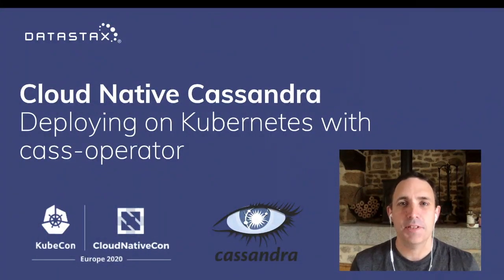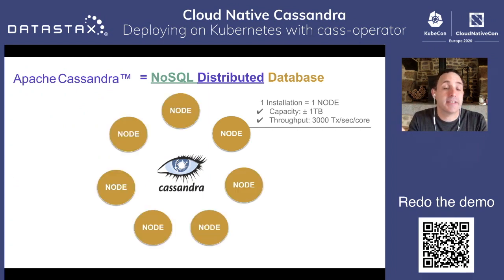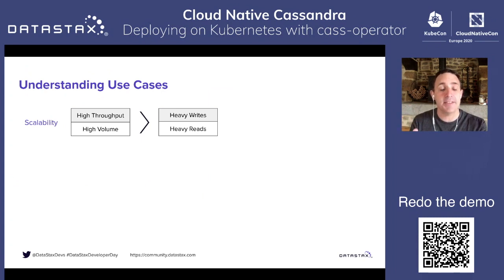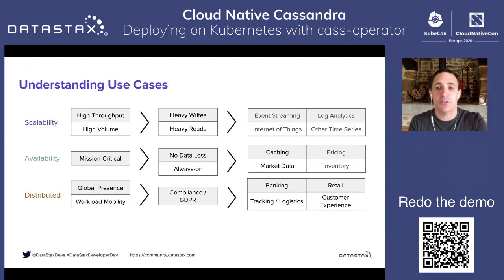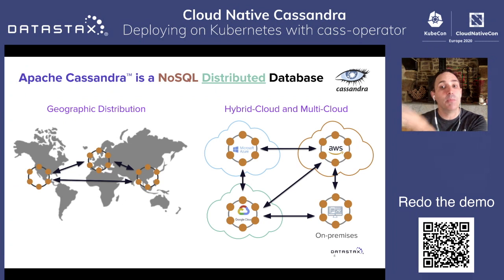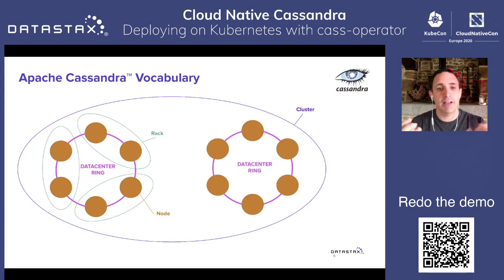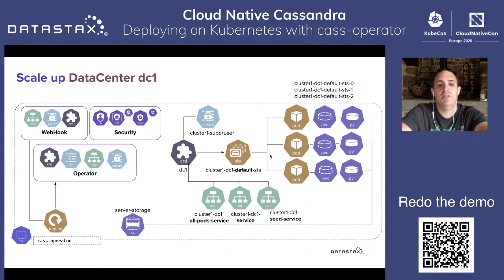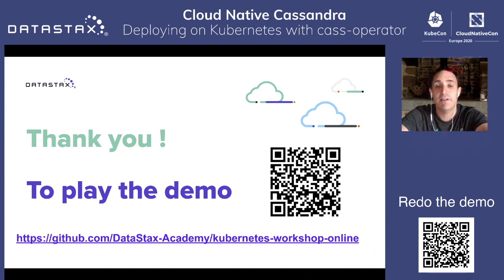Sponsor Demo: DataStax - Cloud Native Cassandra: Deploying on Kubernetes with cass-operator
During this demo, we will discuss Cloud Native Cassandra and how to deploy on Kubernetes with cass-operator.